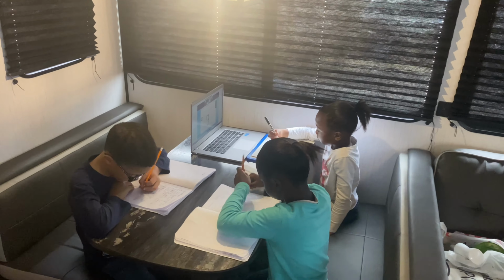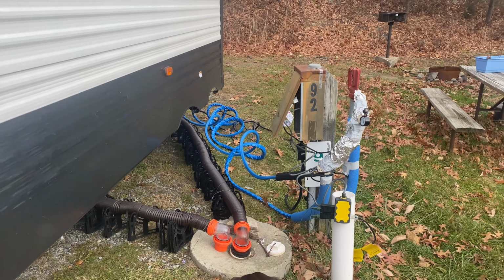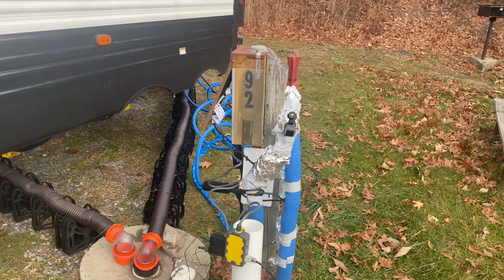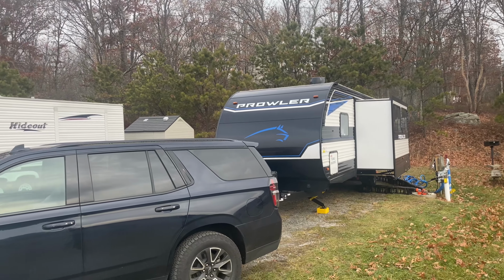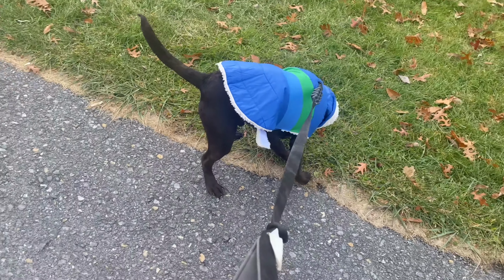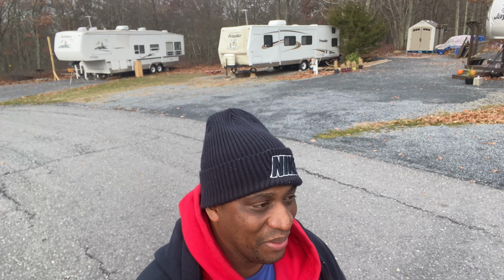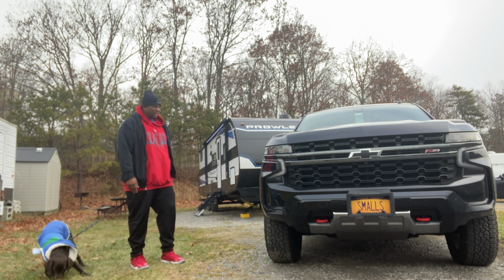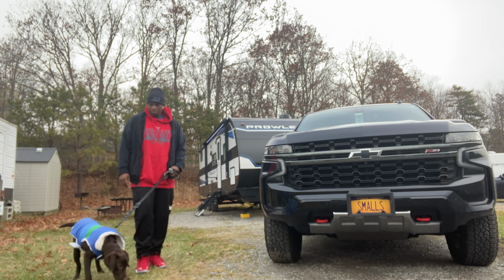Winter RV Camping In 25 Degrees And Snow. Camco Heated Water Hose Set Up Preview Episode 3.